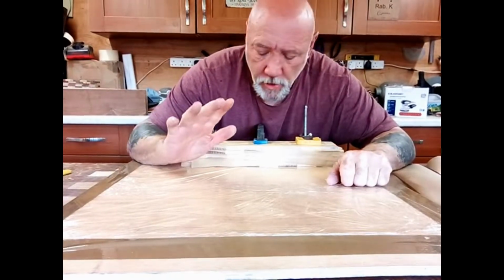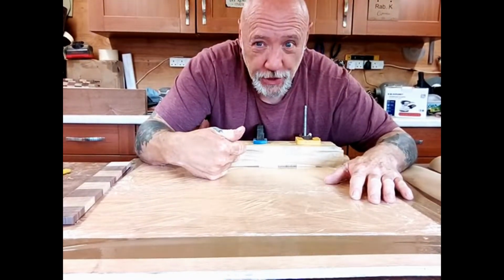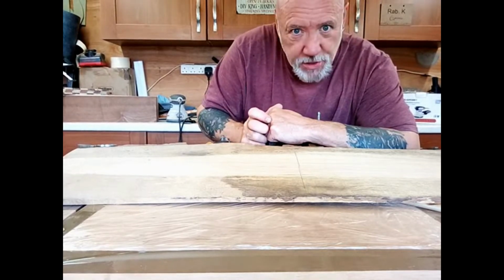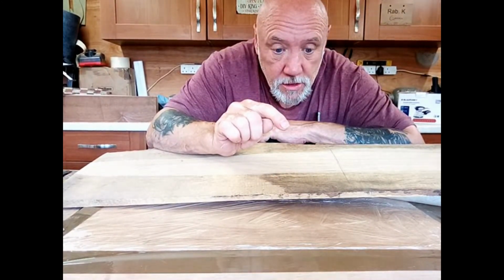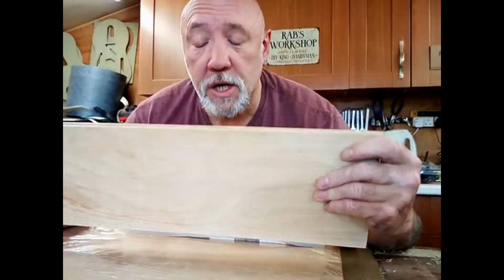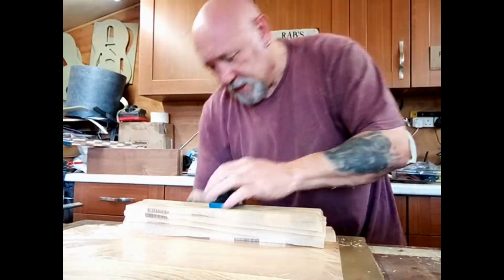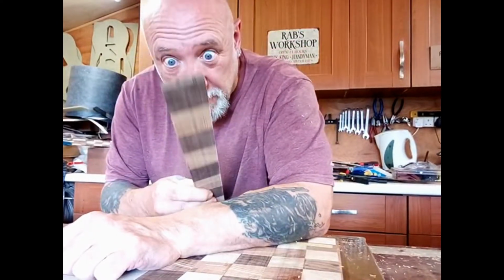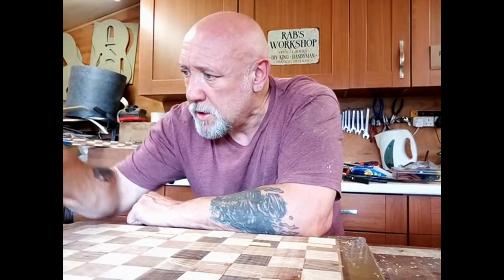Great Guitar Build Off 2022 - Beginning yet ANOTHER glue up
In this on l start putting the top together and doing yet ANOTHER glue up